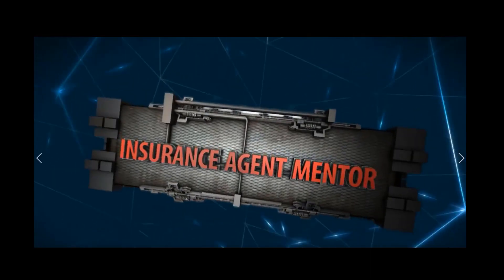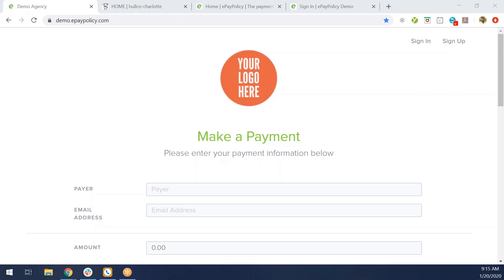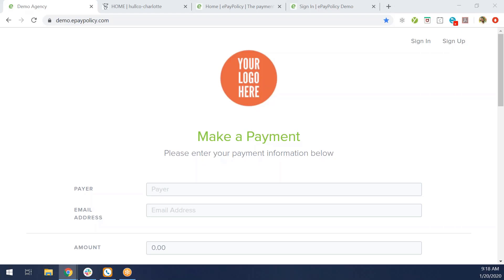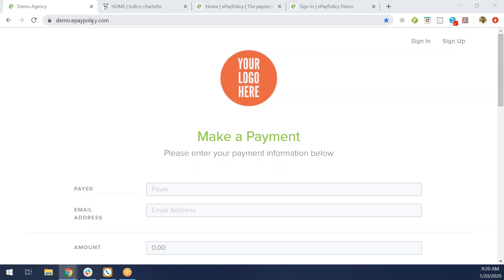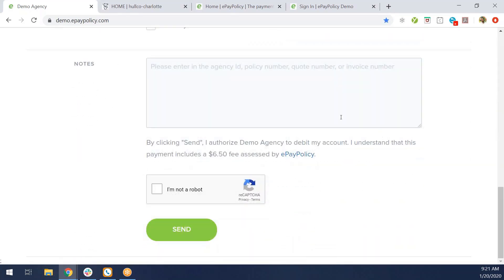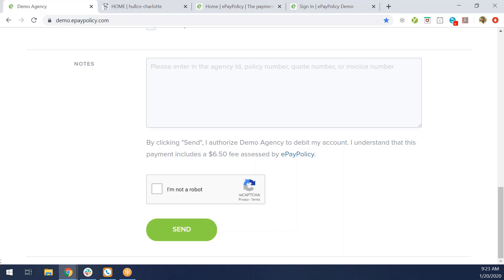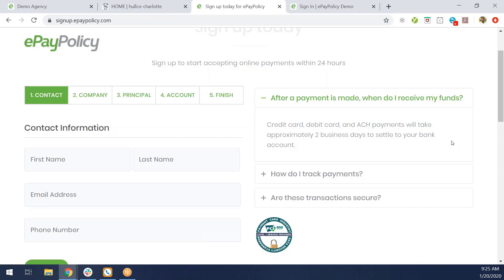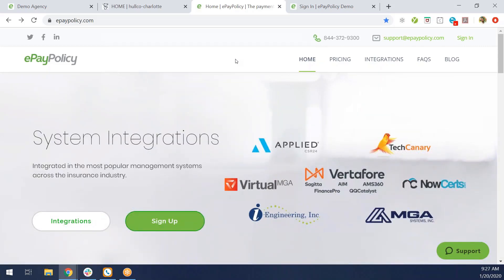EPayPolicy Video Podcast Interview with Dr. Billy R. Williams of the Fix MY Insurance Agency Podcast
Text "EZinspire" to 313131 to get our latest podcast sent to your mobile device.

Ruben Arce of EPayPolicy explains and shows just how easy it is for any insurance agency regardless of how big or small to start taking online payments from their customers.

Taking payment in an agency can be administrative quicksand or an opportunity to offer additional protections to a customer, it all depends on the mentality and workflow associated with taking payments.

Ruben paints the vision of taking payments during a customer interaction from start to finish.

The setup is super easy, and the cost is exceptionally cheap.

The customer handles transaction fees, so the agency’s commissions are not reduced.